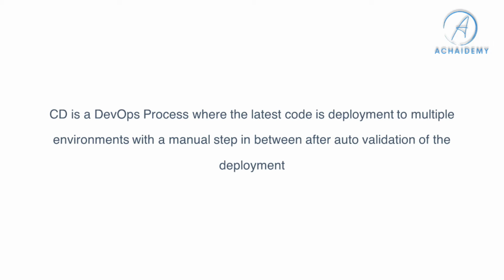Continuous Delivery Terminology in DevOps | Achaidemy.Online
Before continuous Deployment, the very term that we shall talk of is- continuous delivery. As I said earlier both the CDs i.e., continuous deployment and continuous delivery are the same except that continuous delivery is fully automated whereas continuous deployment needs a manual validation to pass on further. A cycle of test, deploy, approve, and release continue. It is important for building, testing, and releasing the software at a greater velocity. It is budget-friendly, time-savior, and risk-reducing DevOps approach.